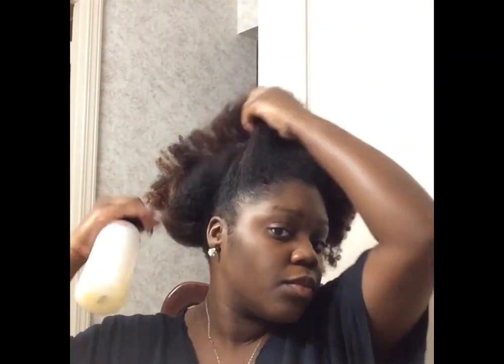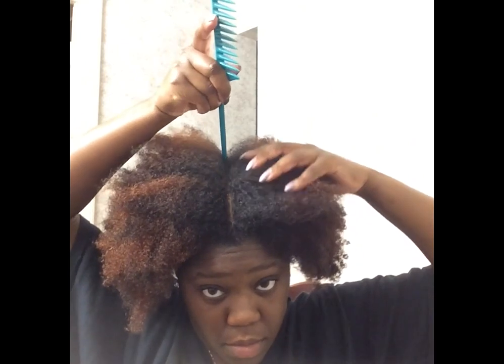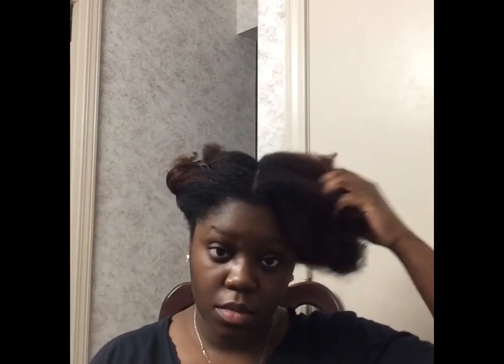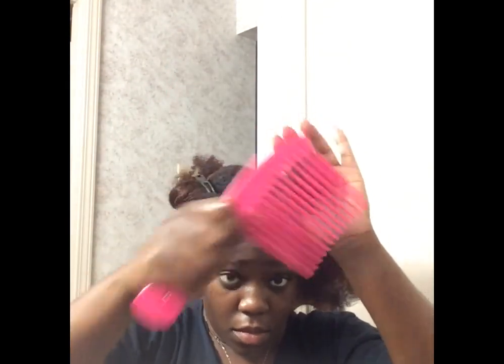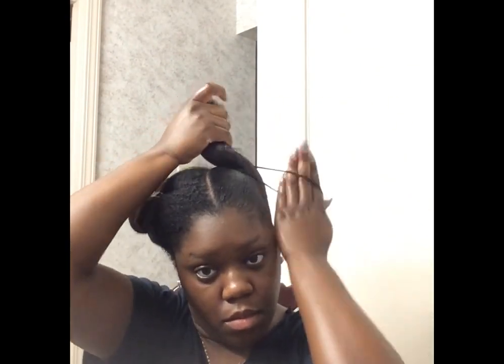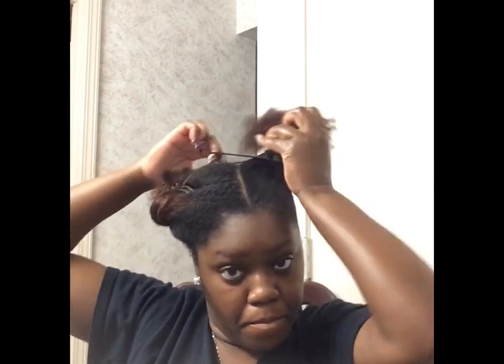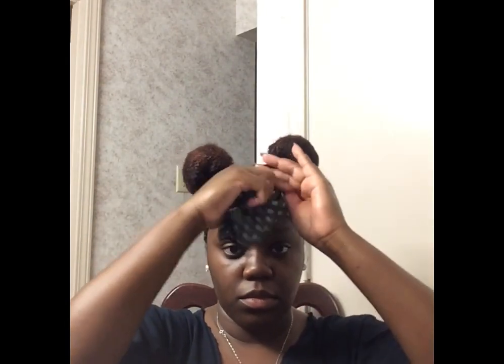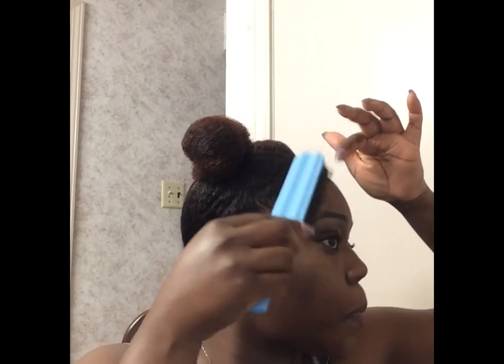HowTo: 2 Bun (Pom Pom) Look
Products Used:

Carol's Daughter Hair Milk Refresher Spray
Carol's Daughter Hair Milk Styling Butter
Curls Blueberry Control Paste

Tools Used:
 Rat Tail Comb
Wide Tooth Combs
Large Hair Clips
Hair Ties
Brush
Head Scarf
Bonnet